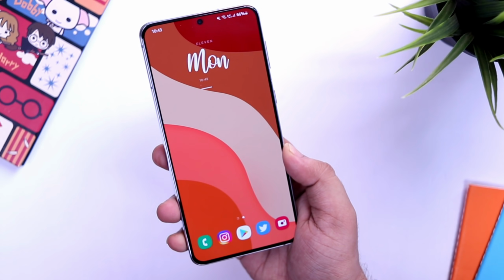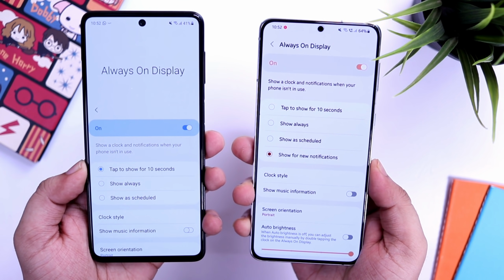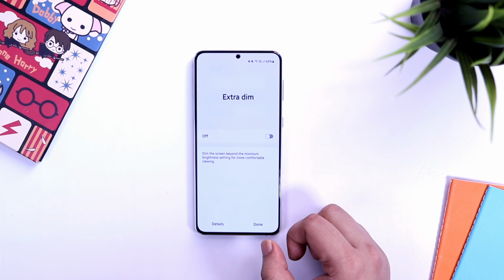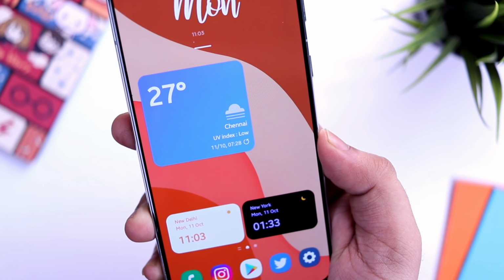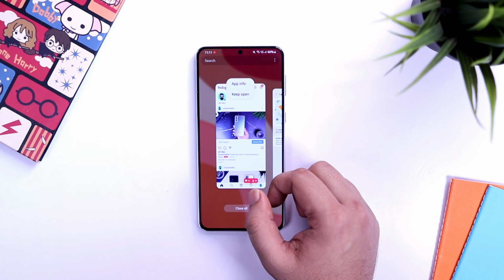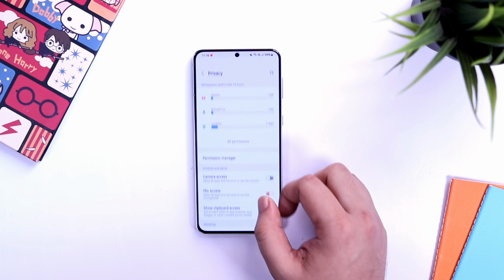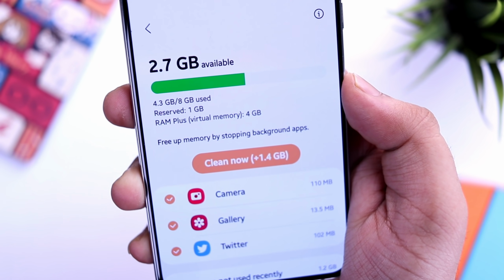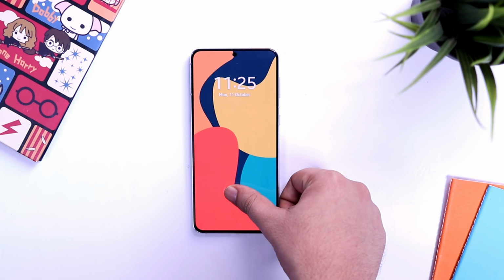Samsung One UI 4.0 - Best New Features You Need To Know!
Finally, I have installed the One UI 4.0 Beta on my Samsung Galaxy S21 plus and In this video, I will be showing you some Best and useful Features that we get in One UI 4.0 . All these new features are very useful and you need to know.